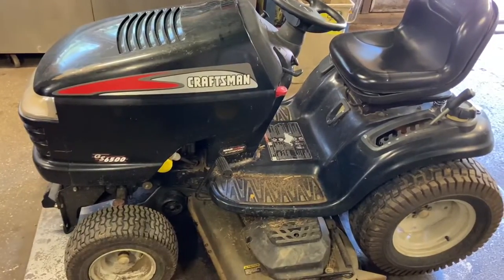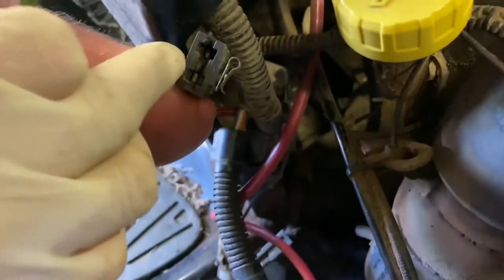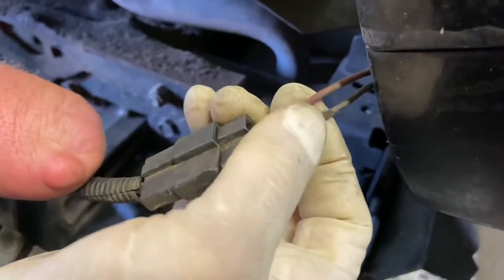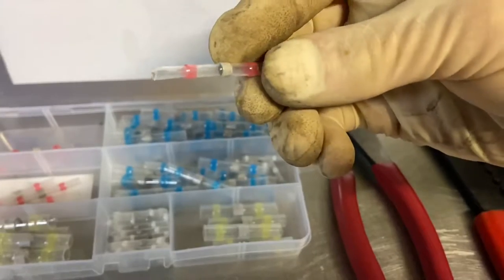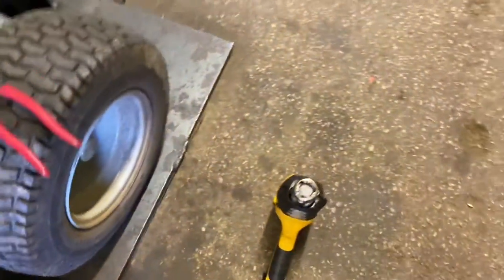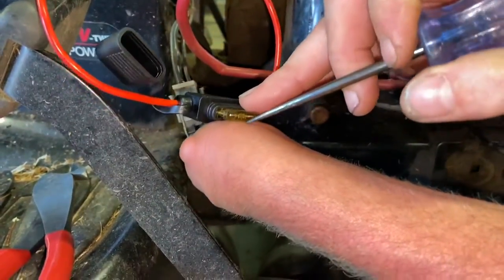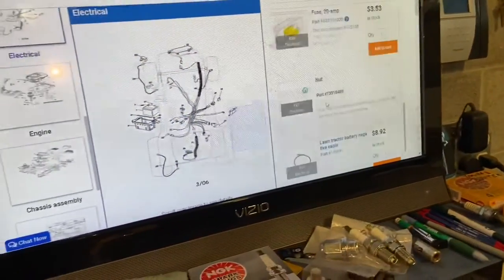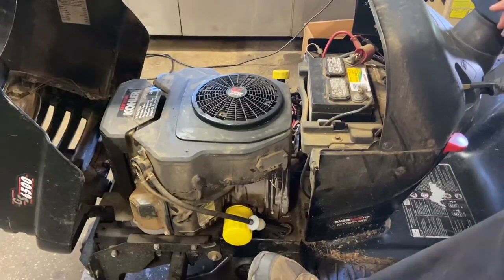Lawn Tractor Blowing Fuses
How to repair a blown fuse no start condition on a craftsman lawn tractor. Lawn tractor blowing fuses. John Deere tractor blowing fuses.